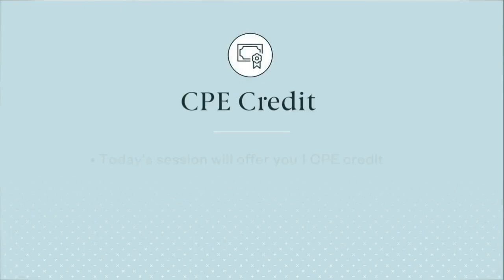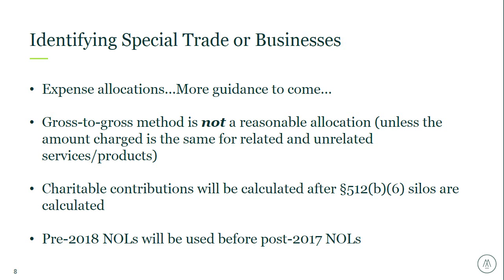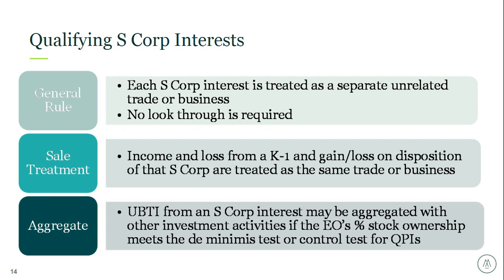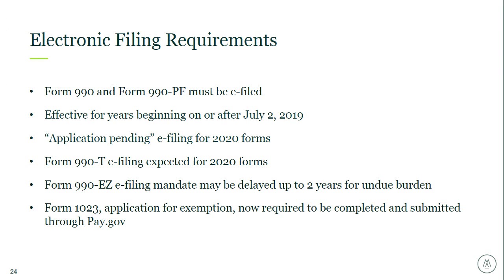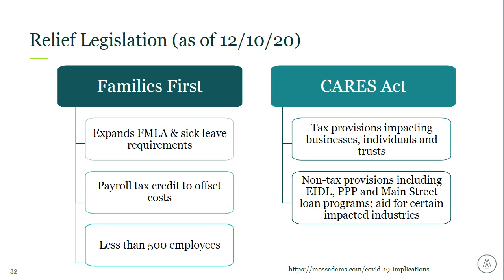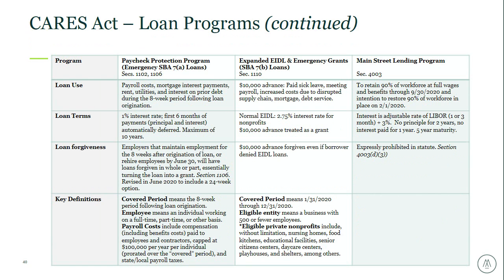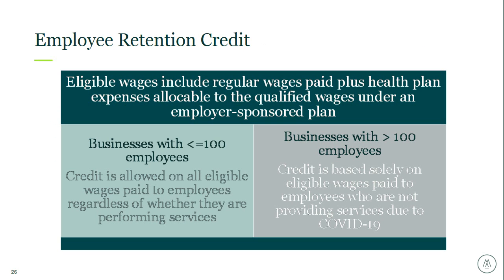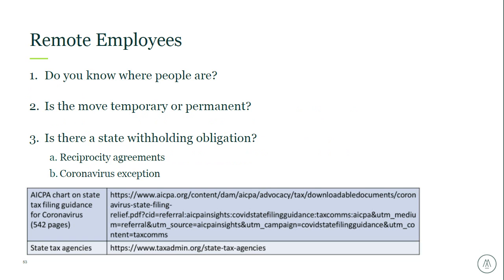Not for Profit Tax Update for Fall 2020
A Moss Adams webcast, presented by Mike Lumsden and Jane Coleman, on December 10, 2020.

Join us as we discuss important tax updates from the US Department of the Treasury, Congress, and the IRS affecting tax-exempt organizations.